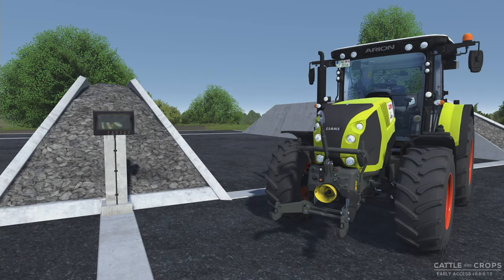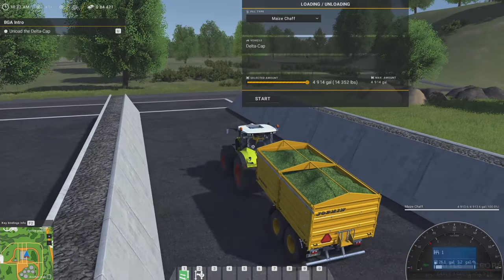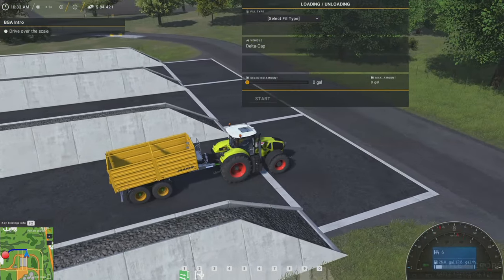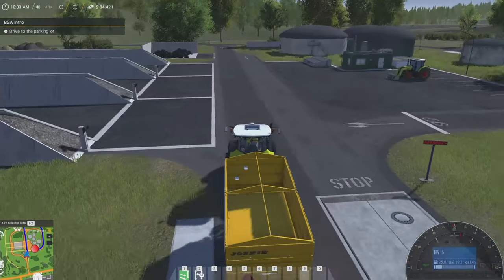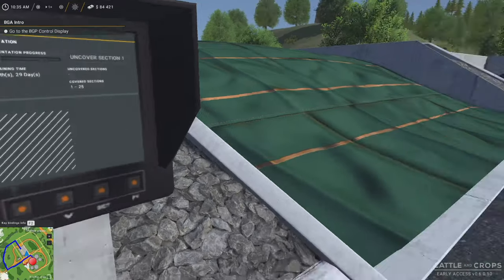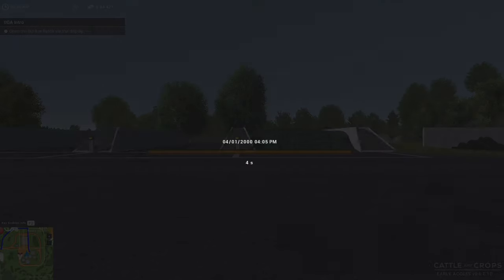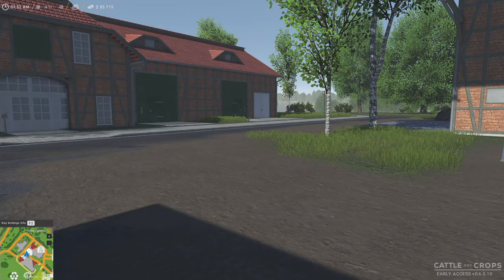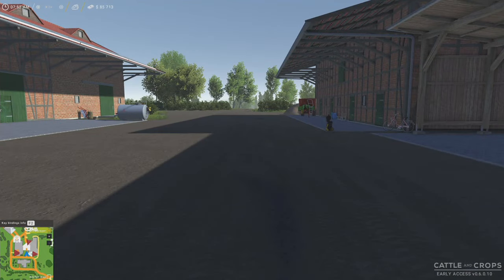Cattle and Crops | Patch 0.6 New BGA